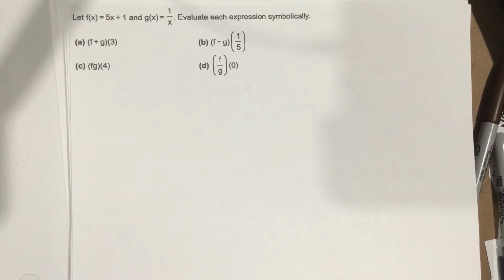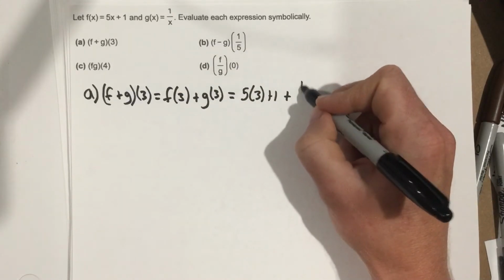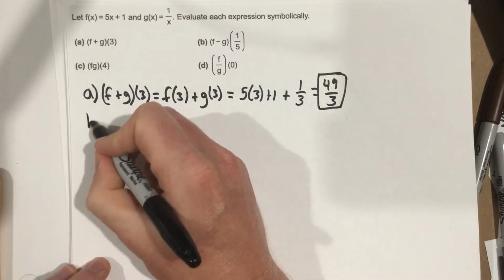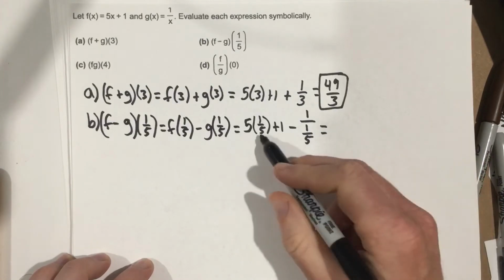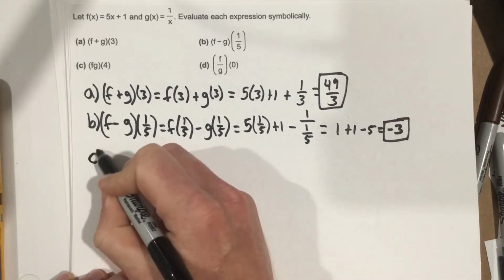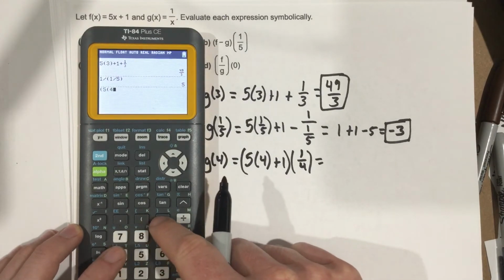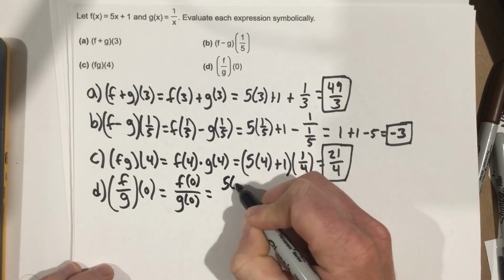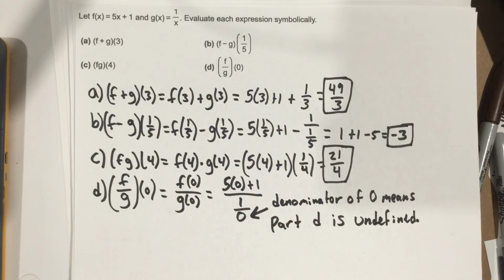5.1 - Problem #2 (Precalculus)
Combing Functions